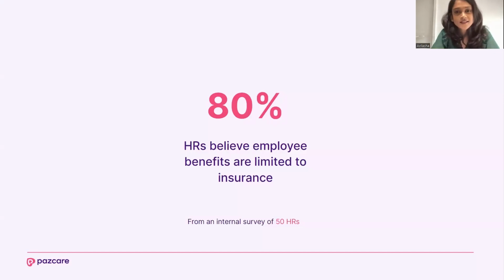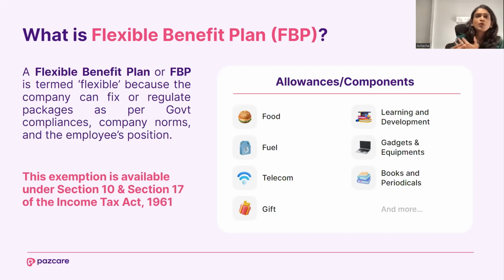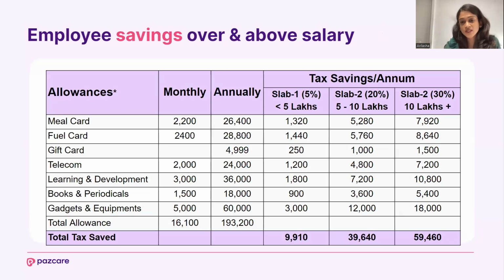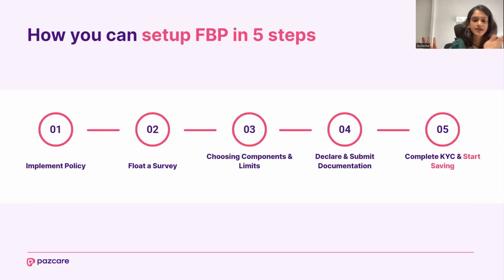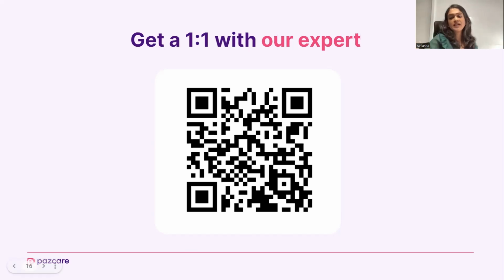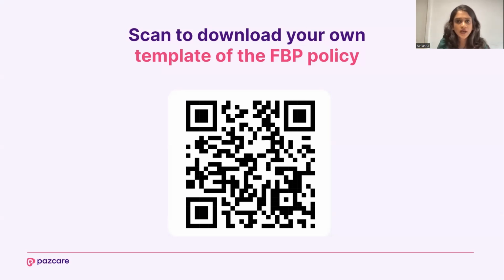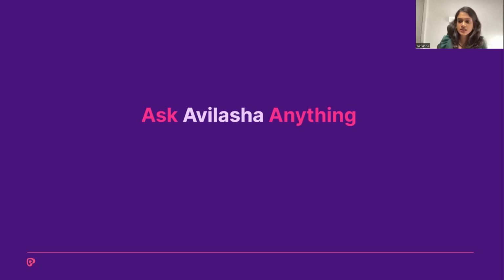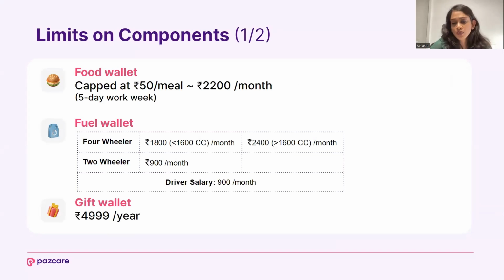Designing the right tax-saving plan for your employees: Why & How?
​In 2024, you cannot afford to overlook the evolving dynamics of employee benefits, which now extend beyond mere insurance.

​In this 45-minute workshop, delve into the the ultimate guide in designing the right tax-savings plan for your employees. By the end of this you will be able bolster your organization's comprehensive benefits offerings.

​This is unmissable if you are a:
🔸CHRO, EVP, SVP, or VP of HR
🔸HR Director / Head of People & Culture
🔸Compensation & Benefits Leads & Payroll teams

​✅ Boost the effectiveness of your employee benefits by 2X
✅ Offer great tax savings to your employees at NO-extra costs
✅ Elevate employee retention rates to an impressive 65%
✅ Decode FBPs into 5 actionable steps, streamlining the setup process
✅ Position your organization among the elite 7% that deliver true employee satisfaction.

​What will the workshop cover?
​- Maximize value with FBPs: Discover benefits beyond basic insurance and enhance employee satisfaction
- Understand why your organization needs FBPs
- Master FBP implementation at no additional investment
Explore an impact study that showcases the savings from FBPs (A lot of money was saved 👀)

​Bonus 🎁

​🌟 Get an exclusive FBP policy template to get you started
🌟 Gain access to an innovative employee survey to measure and buy-in